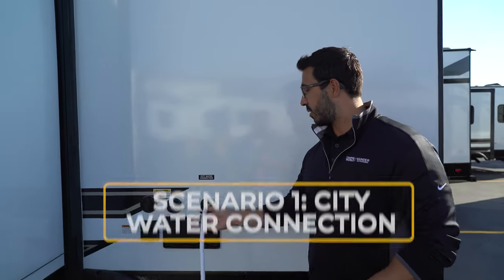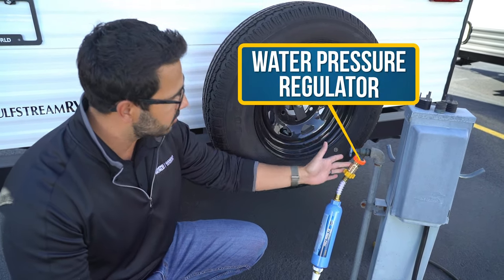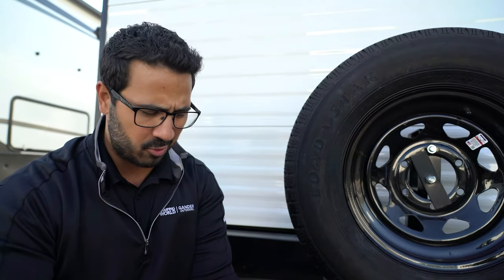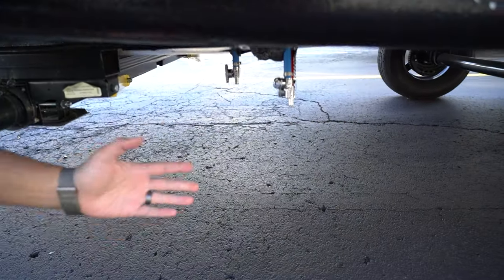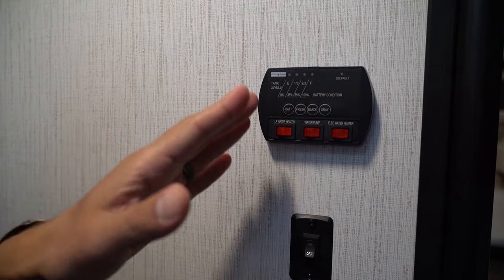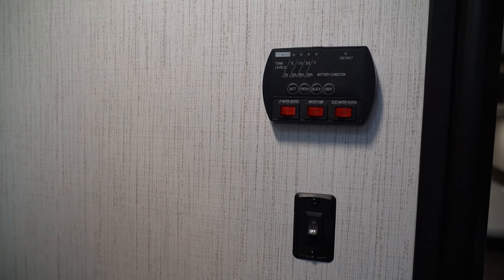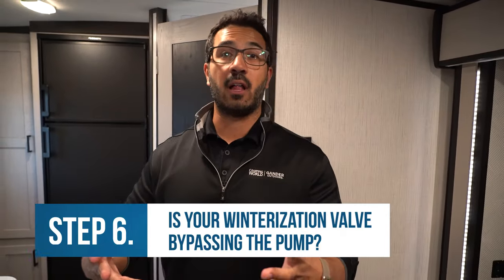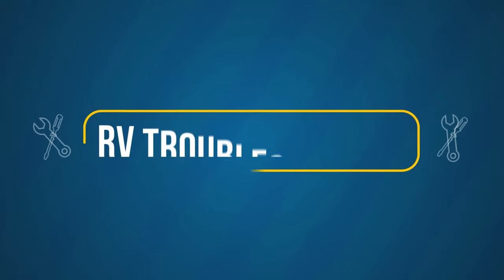Water NOT Running?? This is how you fix it! | RV Troubleshooting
Product Specialist Ian Baker goes over some tips and tricks to get your water flowing.

Time Stamps:
0:00 - Intro
0:16 - If You are Using City Water: Is the Water Line Properly Connected?
1:10 - Is Water Flowing from the Campground Post?
2:40 - Check Your Low Point Drains
3:15 - If You are Using Your Fresh Tank: Is There Water in the Tank?
4:06 - Is Your Water Pump On?
5:01 - Is Your Winterization Valve Bypassing the Pump?
5:39 - Final Options and Outro